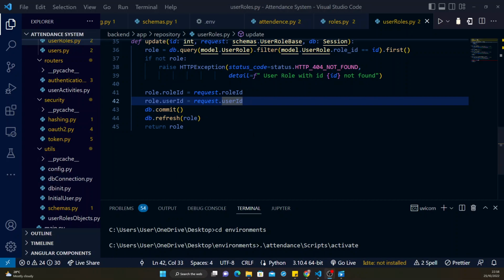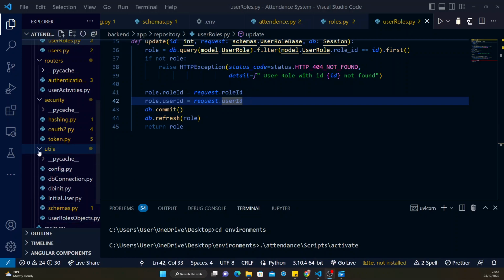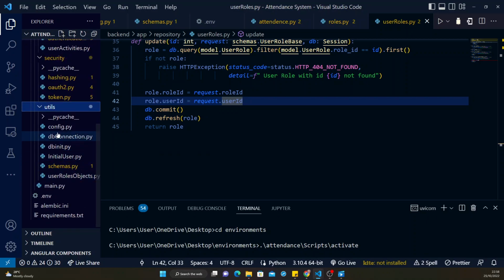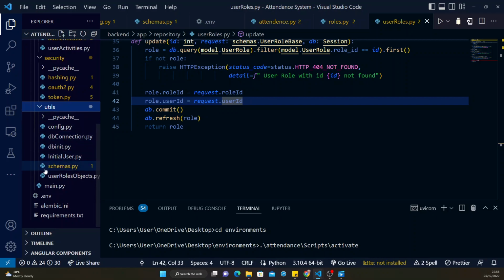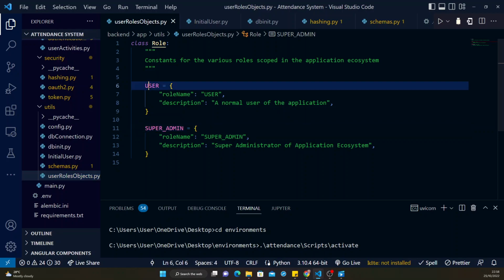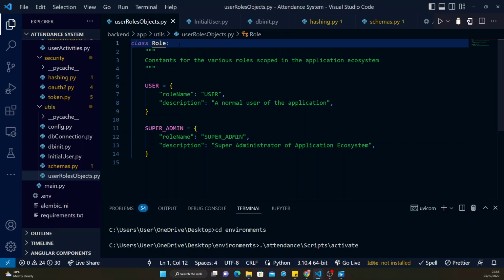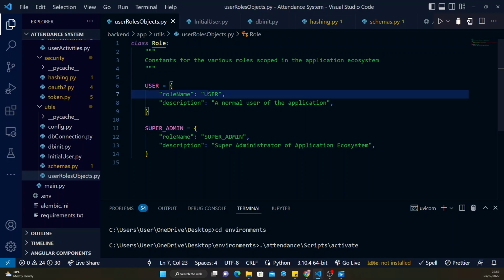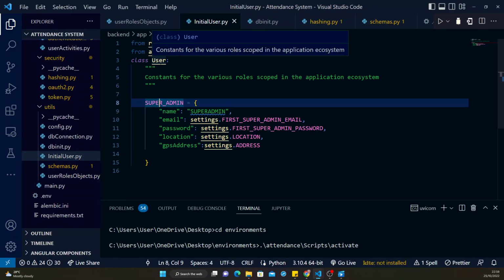A Python programming session with Joshua Lartey a Software Engineer.